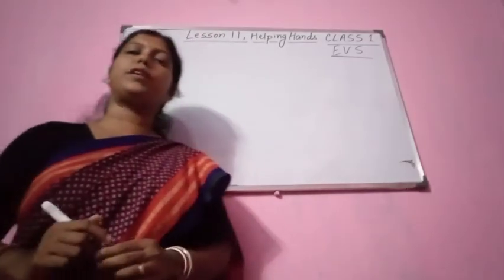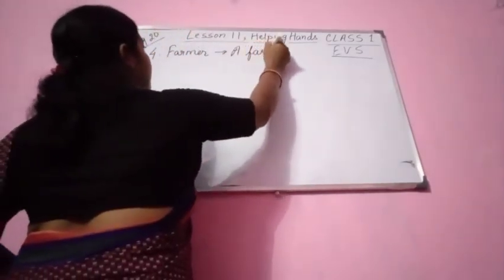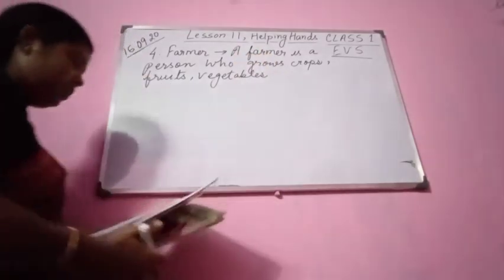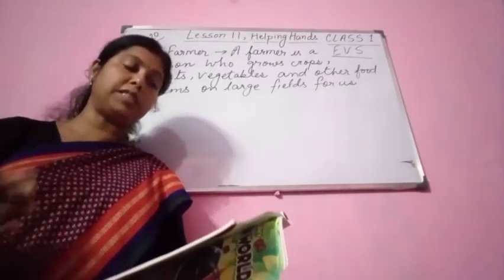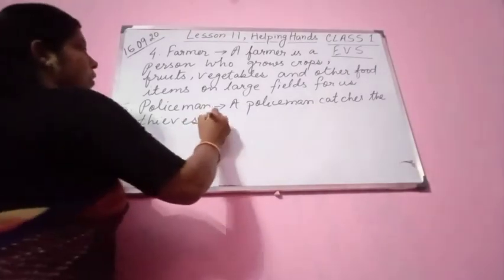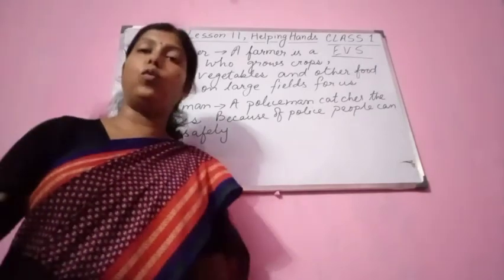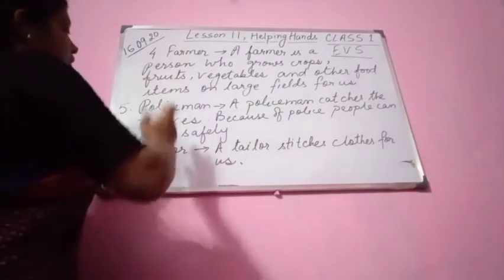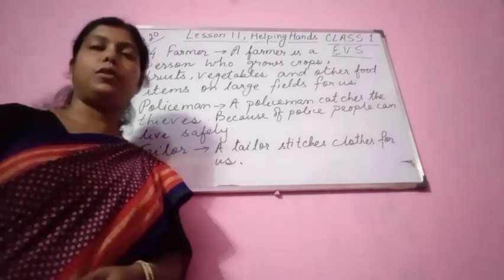Class 1, EVS, Lesson 11, Helping Hands. 18.09.20.